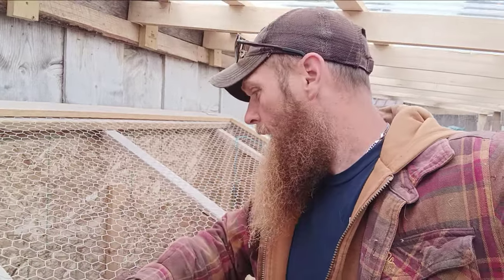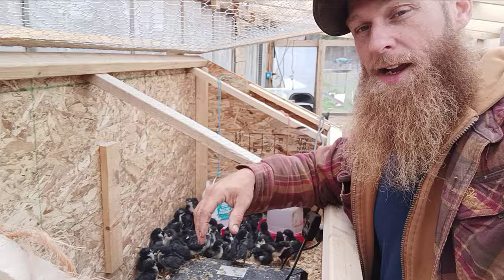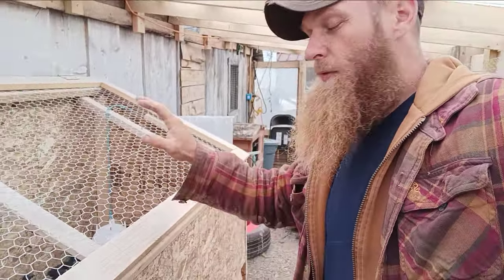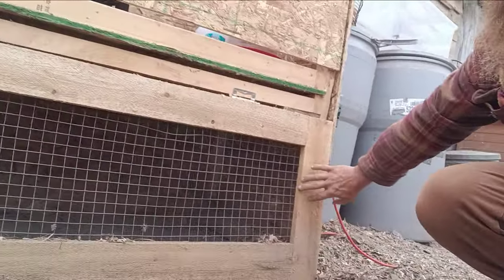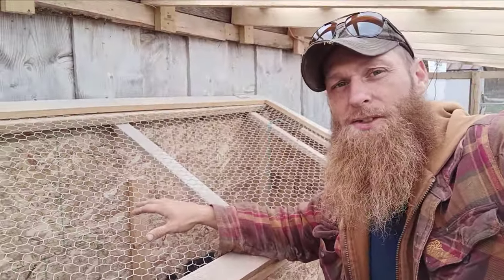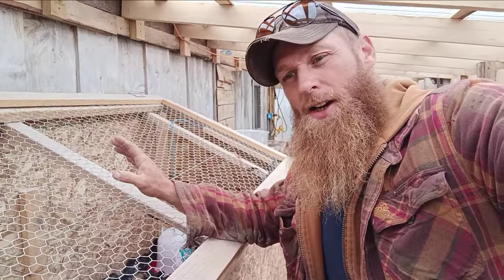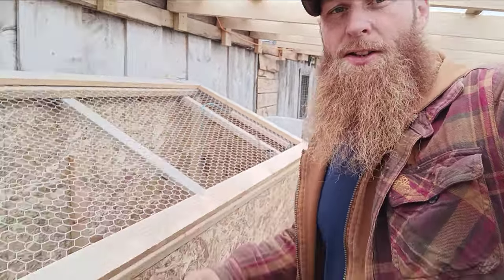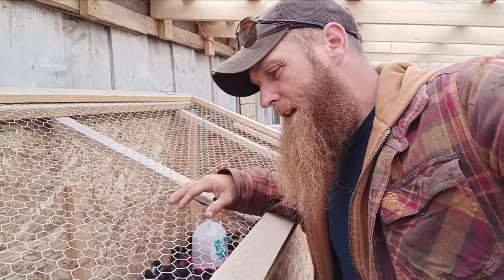DIY 100 Chick Brooder Modifications With 80 Baby Chicks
In this video I give an overview of out brooder and some modifications I've done to it so far.  This brooder houses our Jersey Giant meat chickens that we hatched.